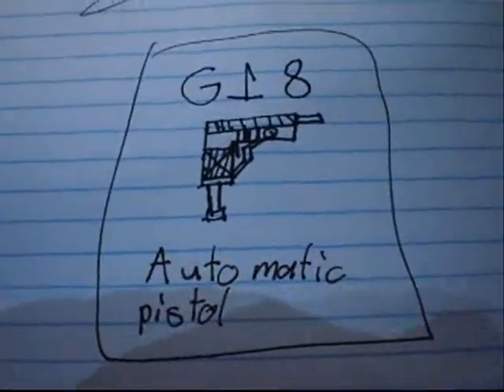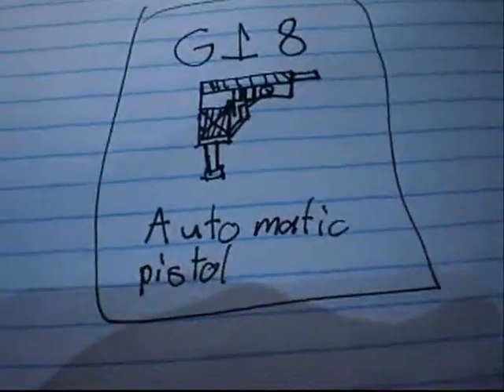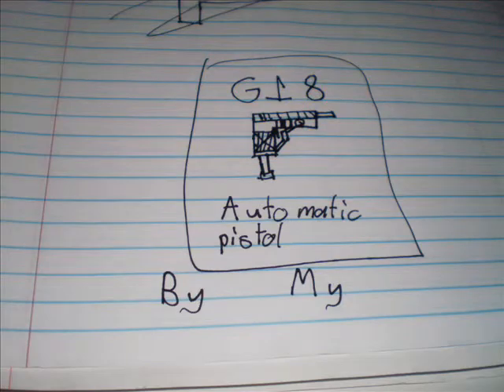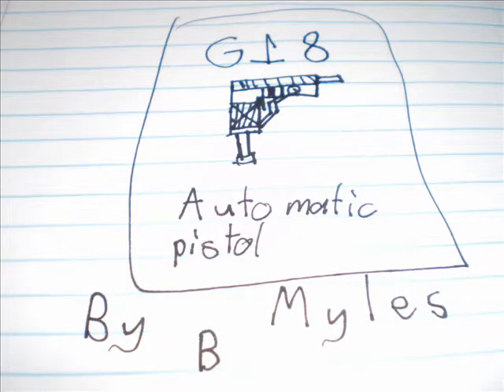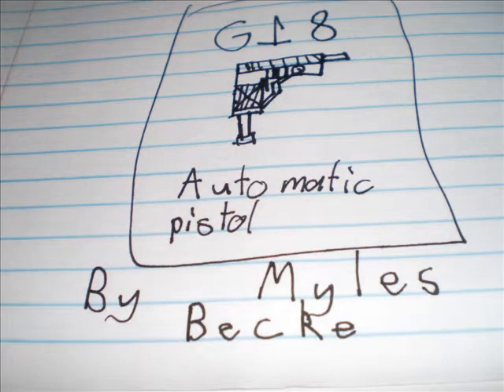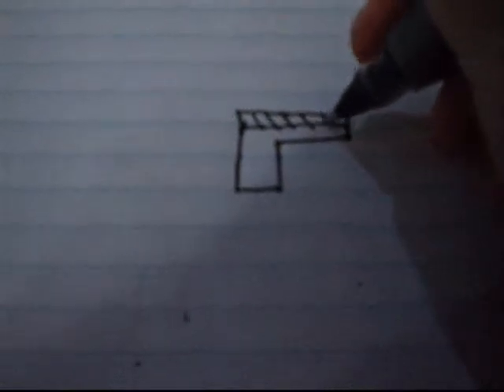how to draw G18-Malific Mind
this is about how to draw this automatic pistol